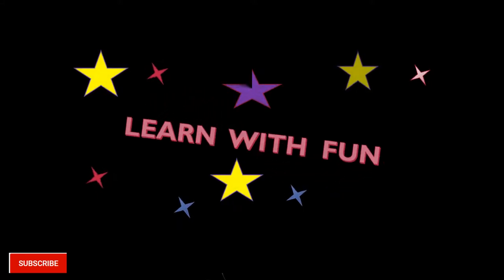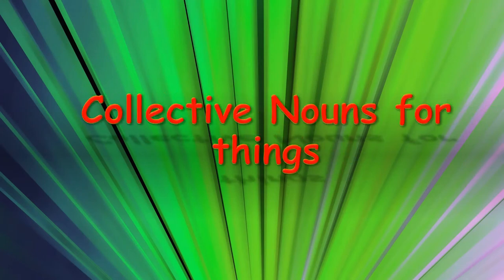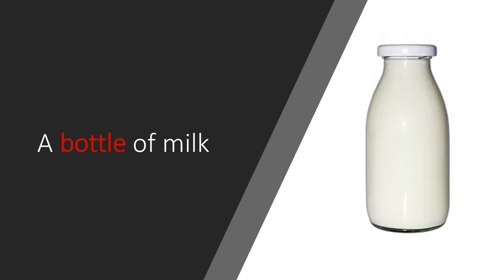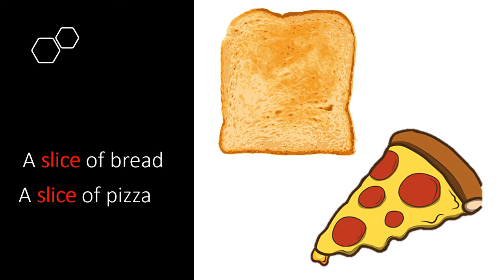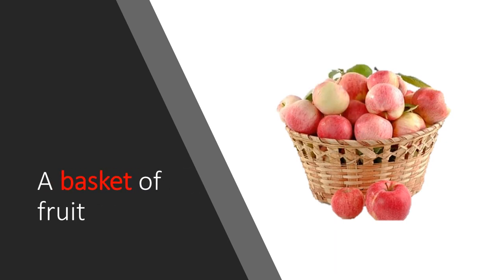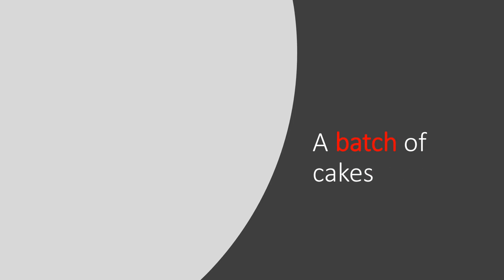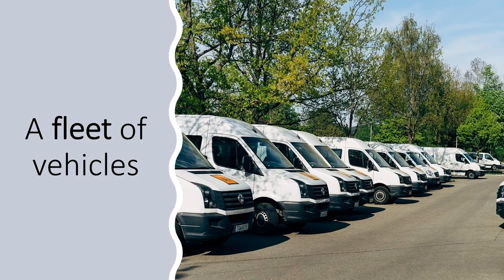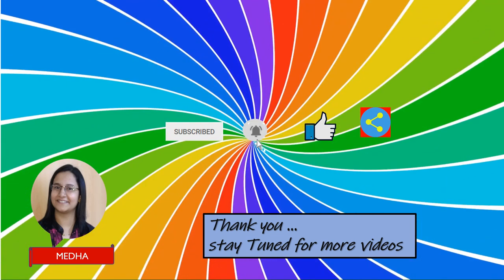Common Collective Nouns for things | Collective Nouns for kids by medha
This video lists some of the common used collective nouns for things .